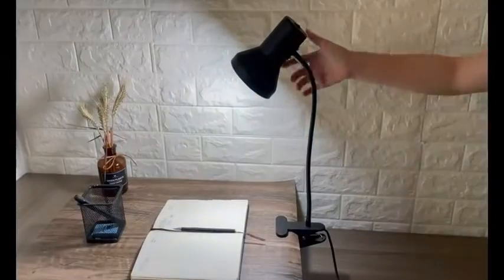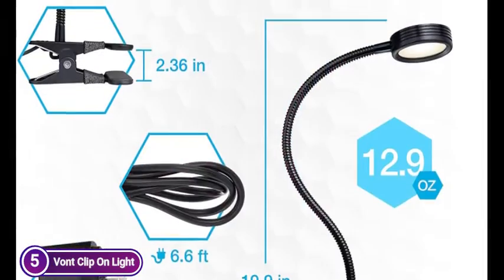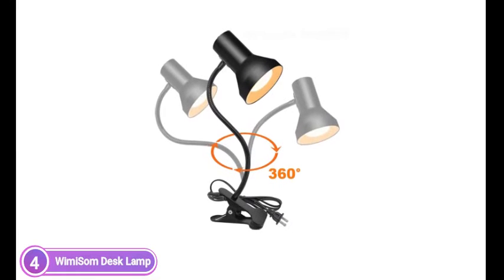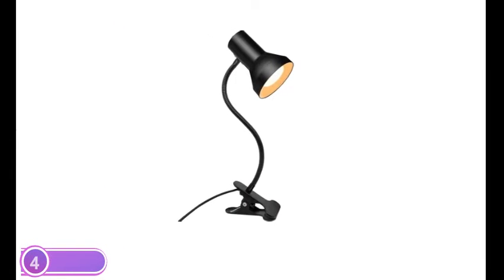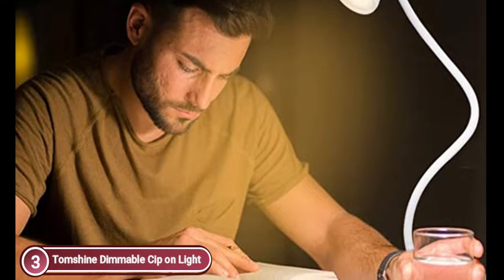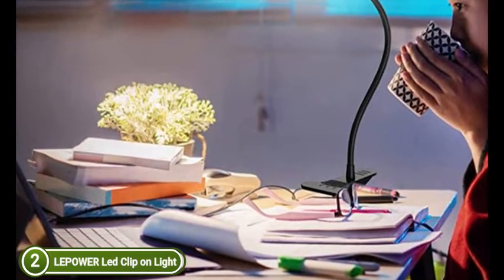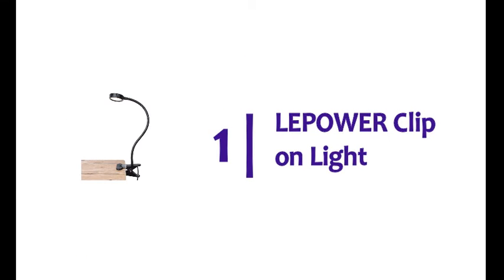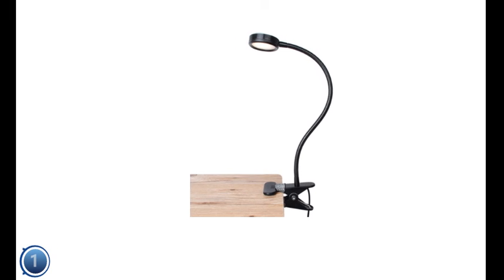Best Clip On Lamps 2022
5. Vont Clip On Light

4. WimiSom Desk Lamp

3. Tomshine Dimmable Cip on Light

2. LEPOWER Led Clip on Light

1. LEPOWER Clip on Light